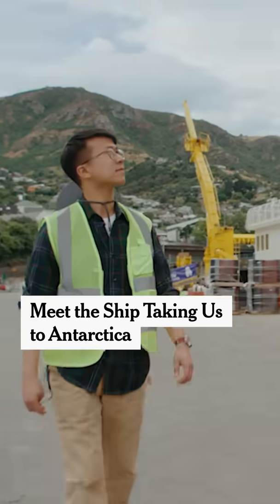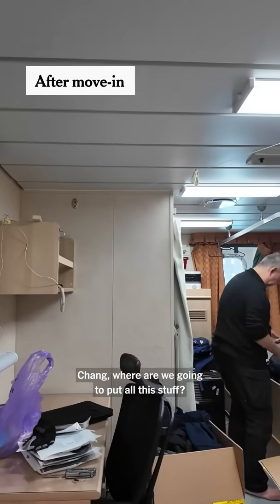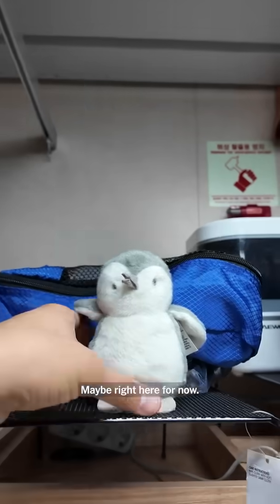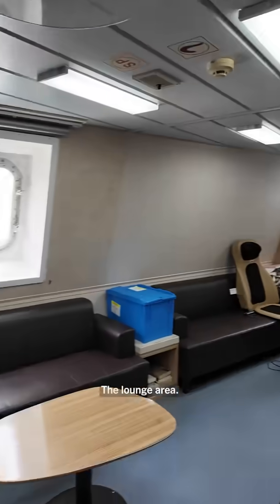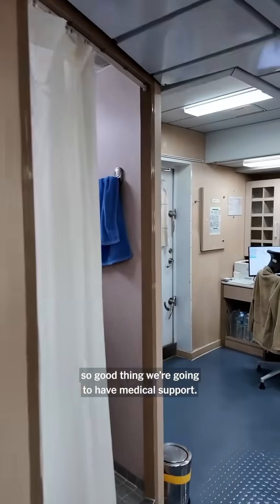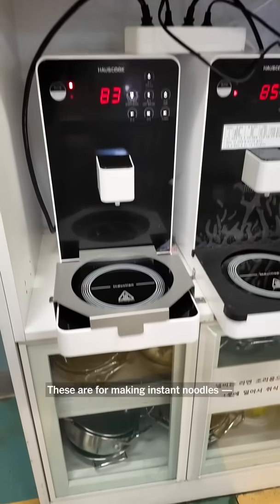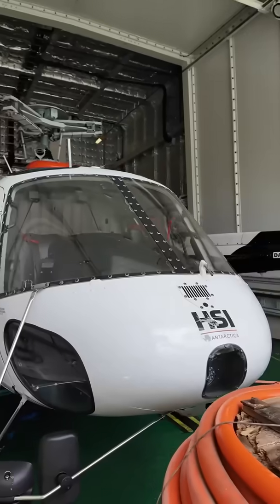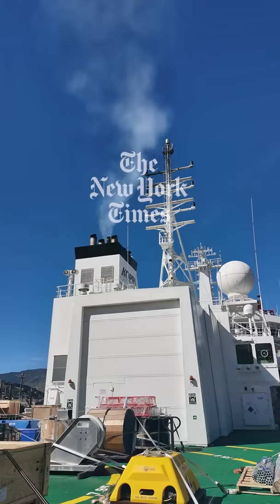Tour the Icebreaker Taking Us to Antarctica | Journey to Antarctica: Part 6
Our climate reporter, Raymond Zhong, gives a tour of the Araon, the South Korean icebreaker that will take him, our photographer and a team of scientists to Antarctica. It’s a long journey to the continent’s fastest-melting glaciers. Fortunately, there’s a gym, plenty of food and a small hospital on board.

Learn more and send our Climate team your questions about the trip

Video by Raymond Zhong, Christina Thornell, Kassie Bracken, Leila Medina, Thomas Vollkommer, Edward Vega, Jon Hazell, Stephanie Swart and Phil Caller